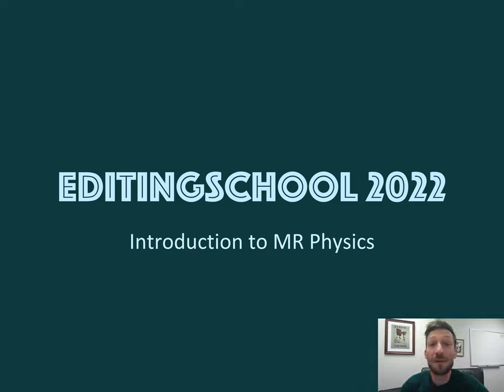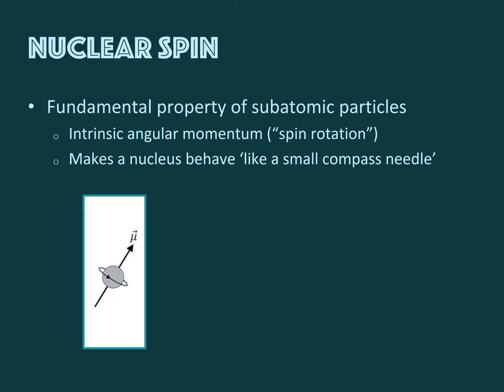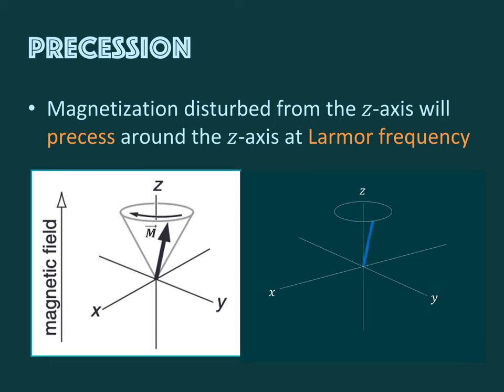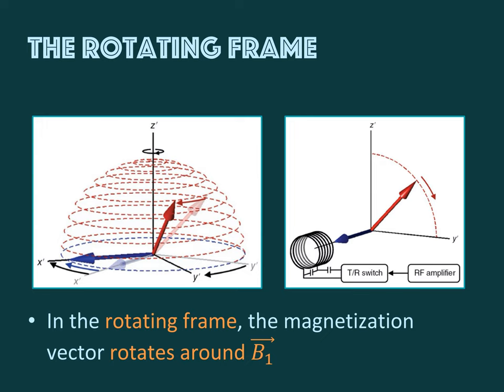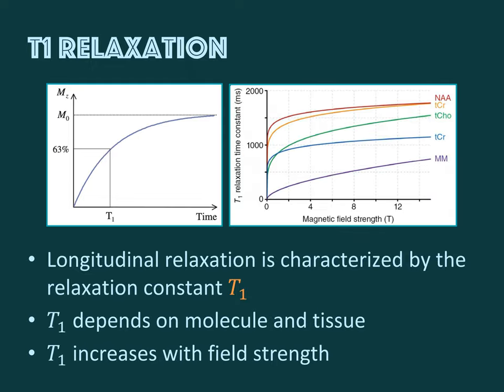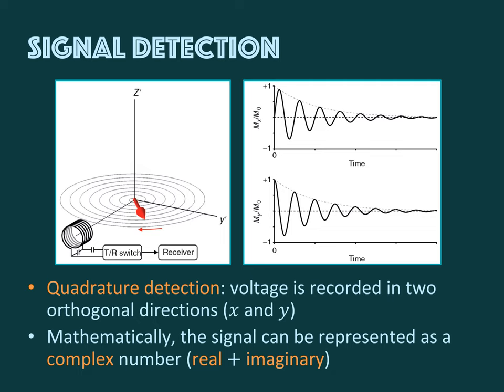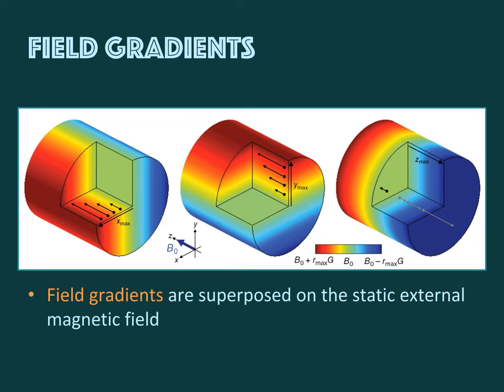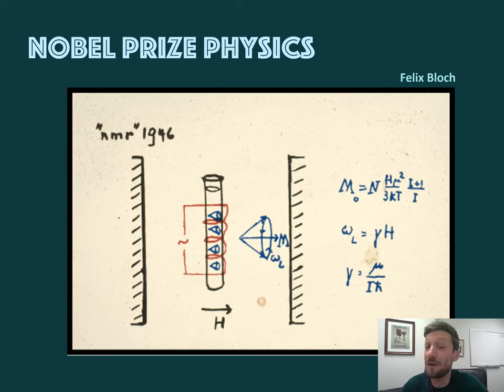EDITINGSCHOOL 2022 - Introduction to MR Physics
From compass to chemical shift.
- Magnets & Spins
- Excitation & Relaxation
- Time & Frequency
- Pulses & Gradients

Introduction lecture for EDITINGSCHOOL 2022, a workshop to learn about principles and practices of spectral-editing magnetic resonance spectroscopy.

Literature and illustration credits:
In Vivo NMR Spectroscopy: Principles and Techniques (Robin de Graaf, 3rd edition)